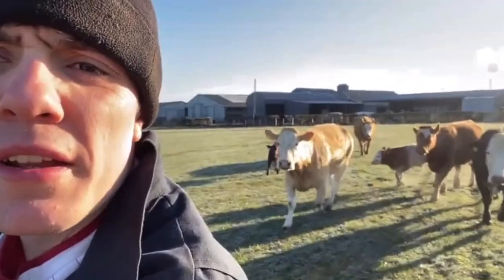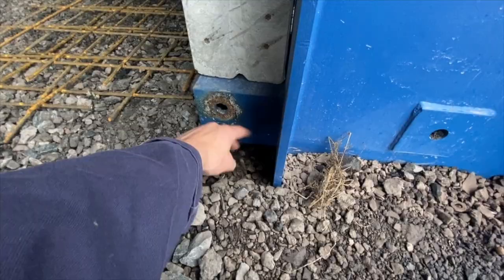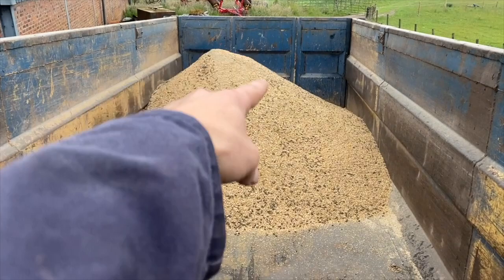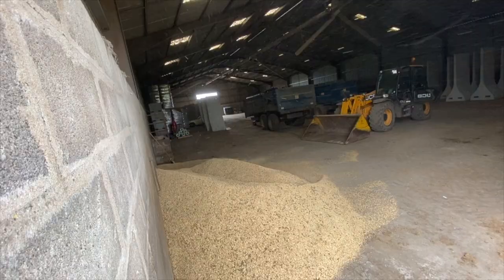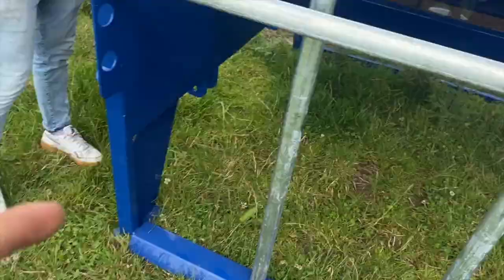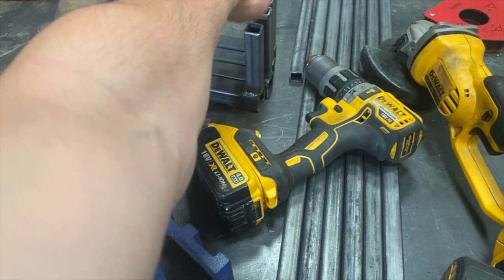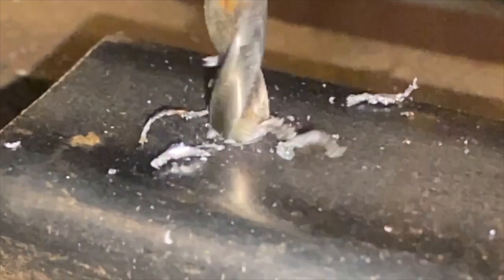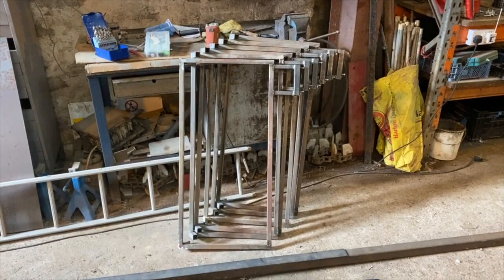CALFS START ON SUPPLEMENTARY DIET | EVENTS BAR GETS FULLY WELDED CRAWFORDFARMS #072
Today the new feeder gets put to use with my new apprentice to help, the events bar gets closer to being complete